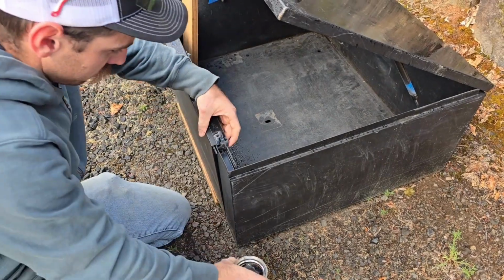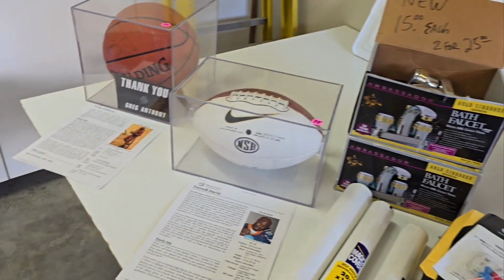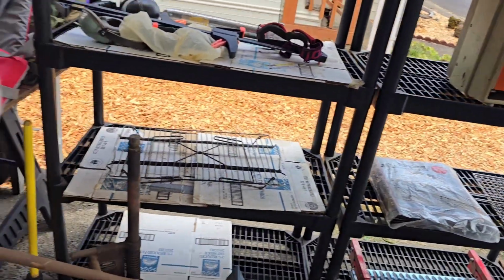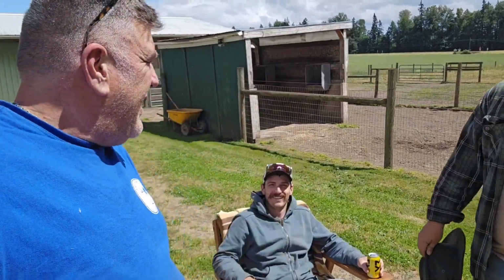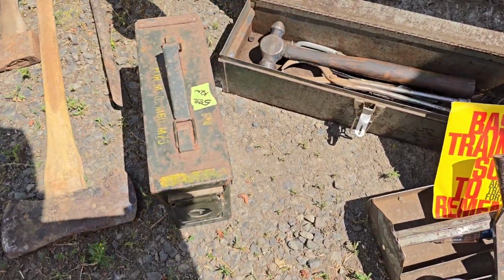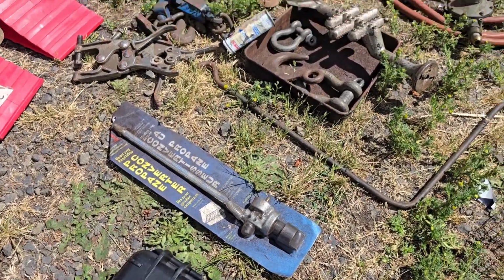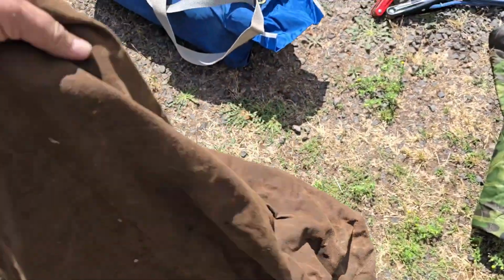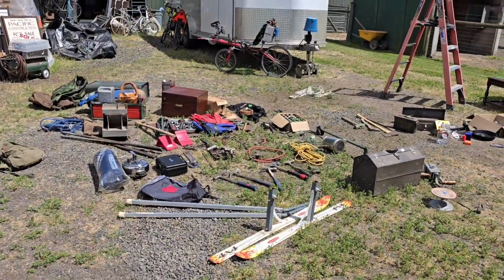Yardsale Scores , Great Hauls of FIRE 🔥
Great day of yardsales,  come join us on scene for a bit , at then end we will reveal what we picked .